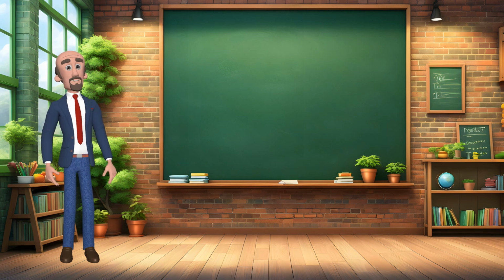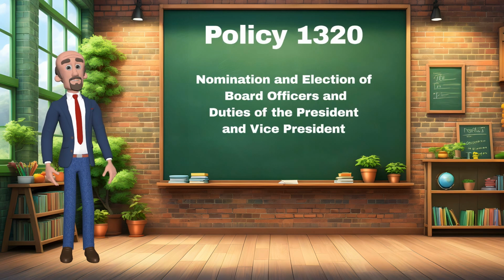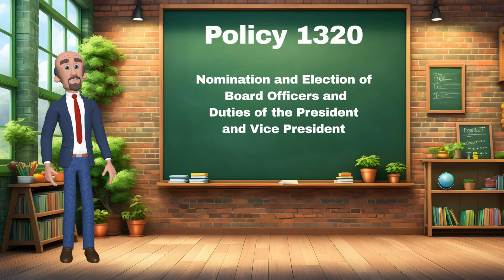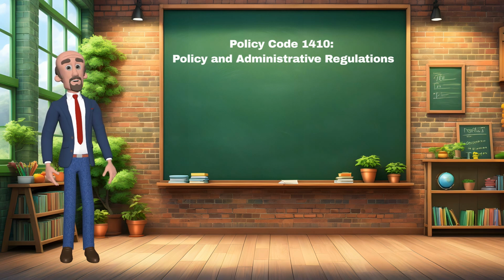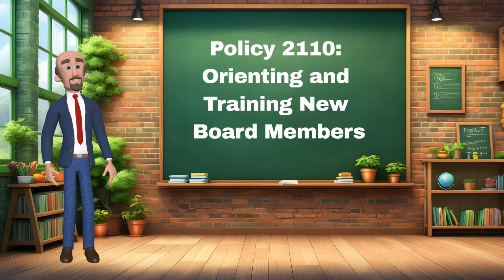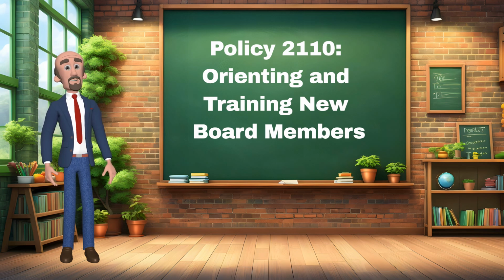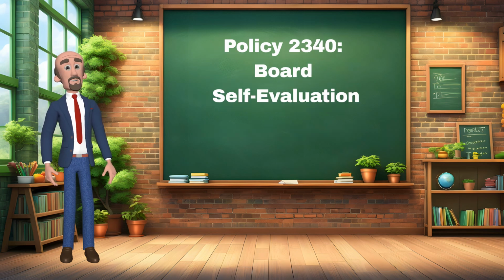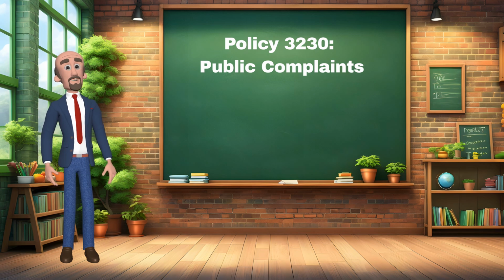NRW POLICIES PART 1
Part 1 - Overview of policies not followed at  NRW CSD